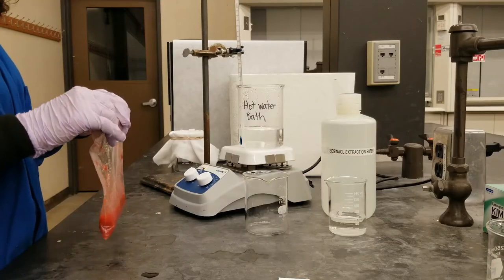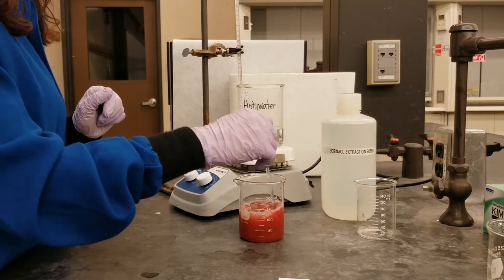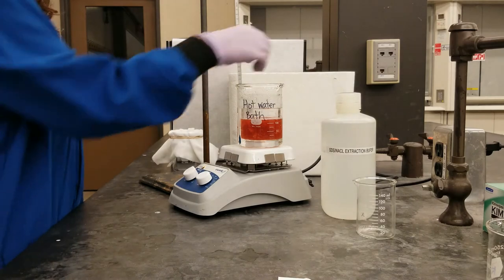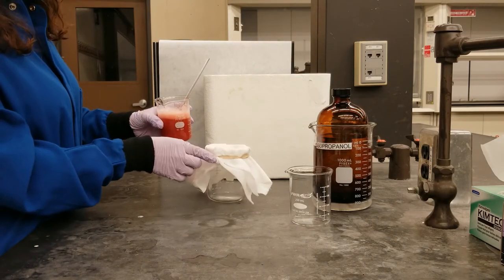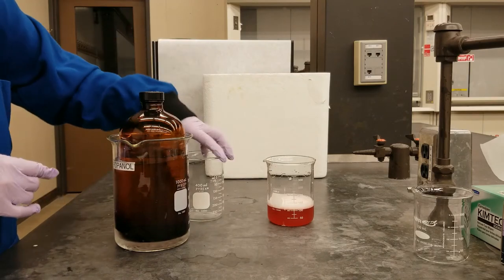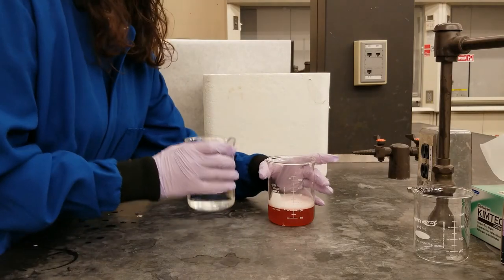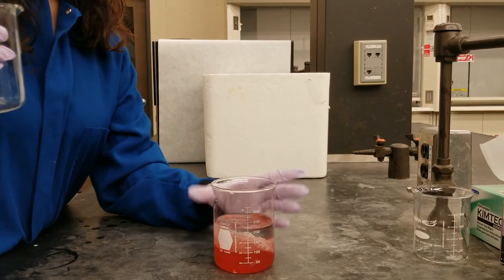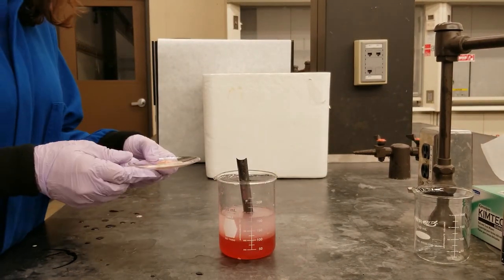DNA Extraction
DNA is extracted from strawberries.